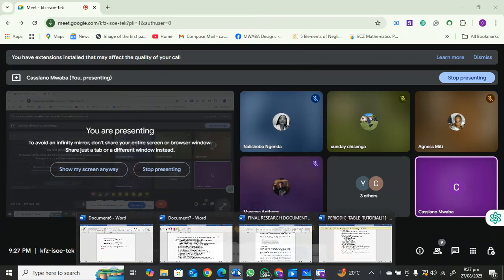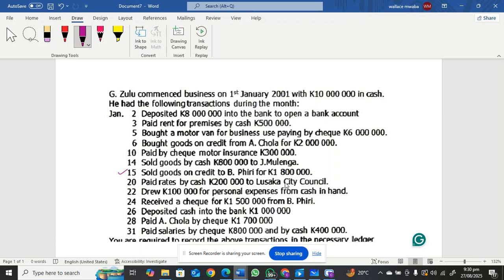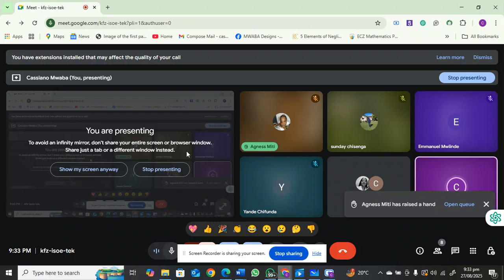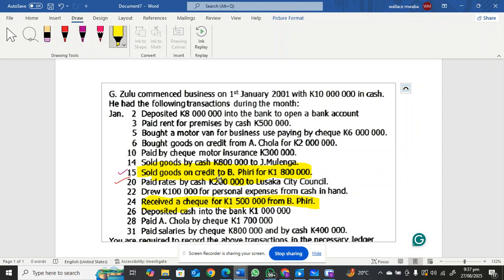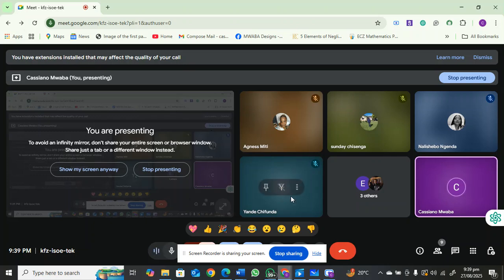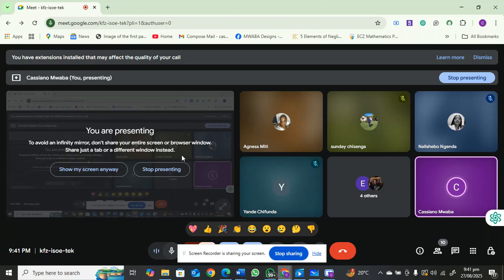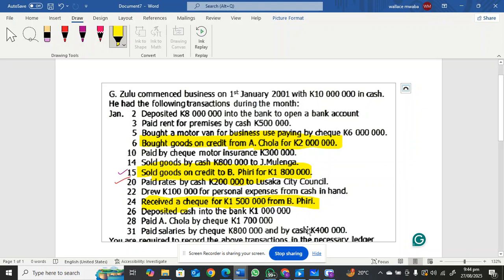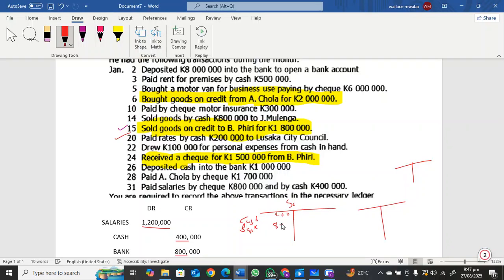Part 2 Recording Transactions